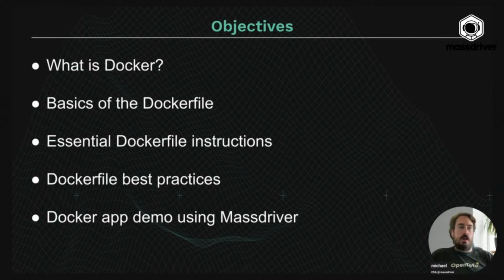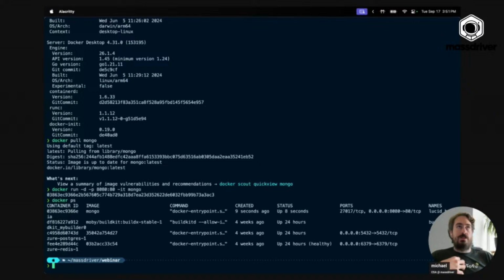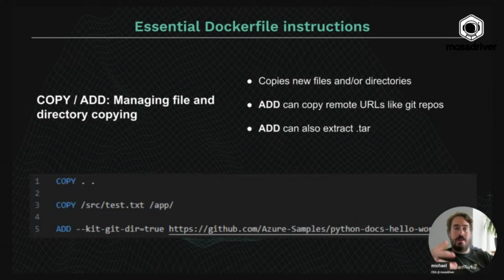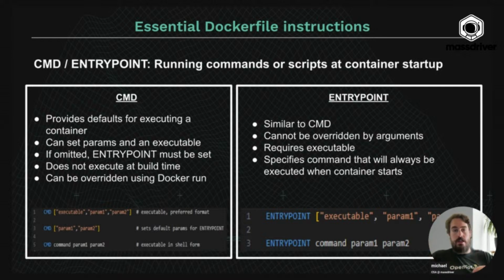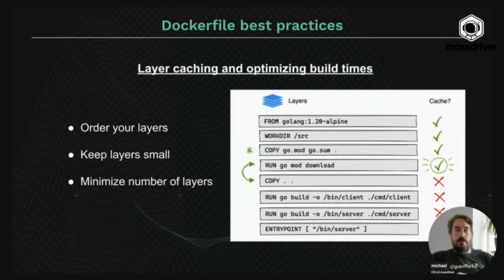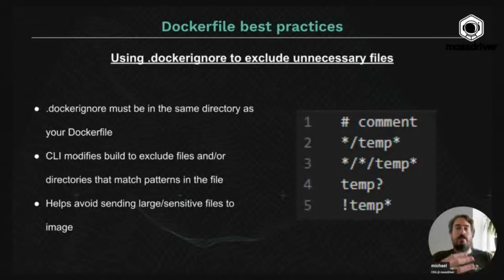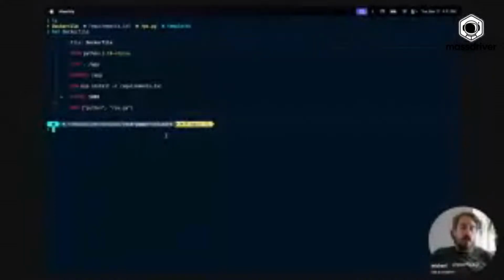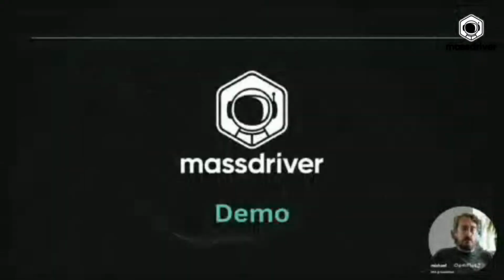Best Practices for Containerizing Web Apps with Docker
In this webinar you'll learn to Dockerize a web application and discover how to efficiently utilize containerization, streamline application deployment, and optimize resource utilization through practical demonstrations and expert insights.

Gain a comprehensive understanding of Docker fundamentals and learn valuable tips and tricks to enhance your development workflow and maximize the benefits of containerization technology.